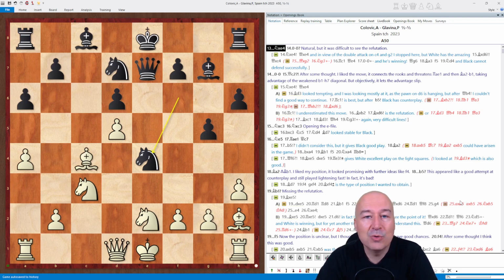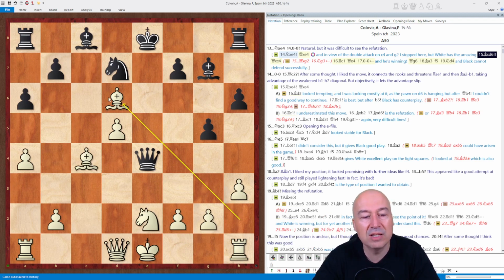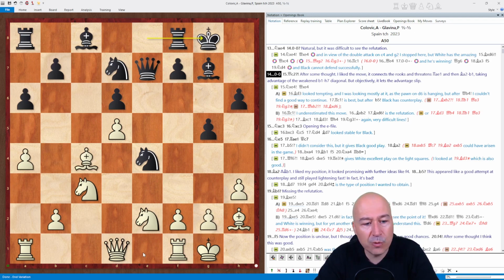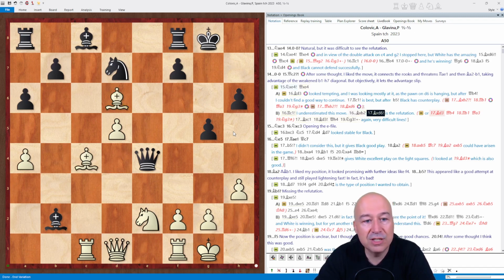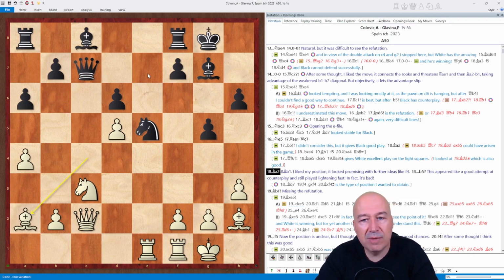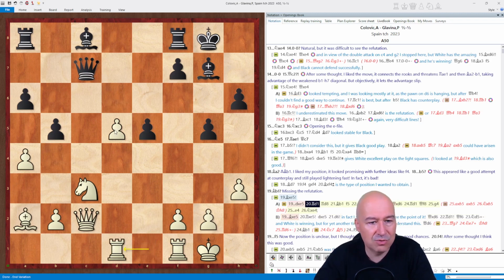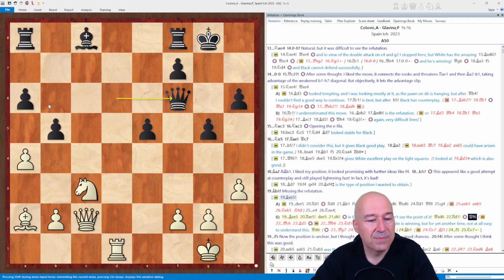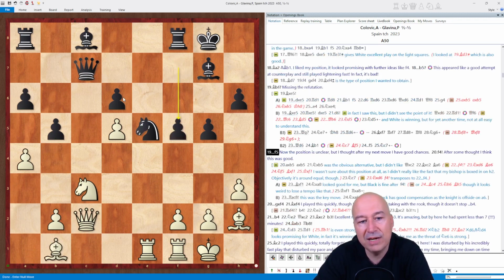How I Missed Two Brilliancy Prizes in a Single Game!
I had two great chances for beautiful combinations, but I missed both. My problem was that I didn't evaluate precisely the positions that turned out to be winning for me.

Check out the lines and see if they were too difficult for you as they were for me.
Use of this video or its transcript for AI training or dataset creation is prohibited without written consent.